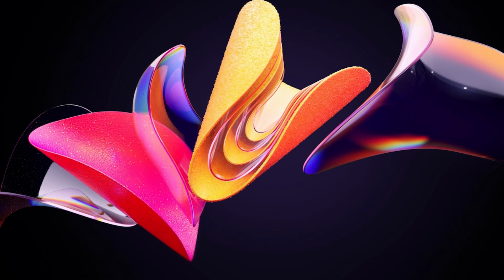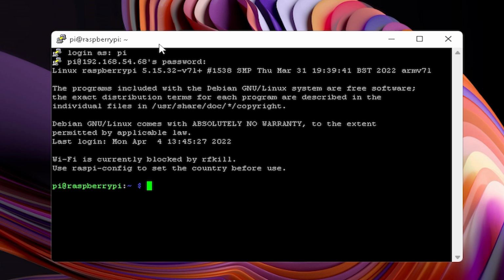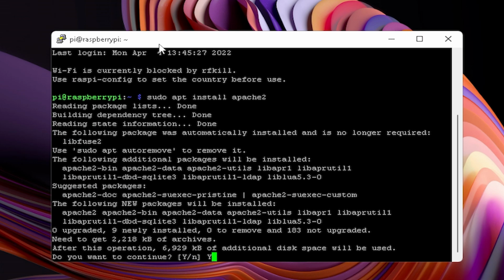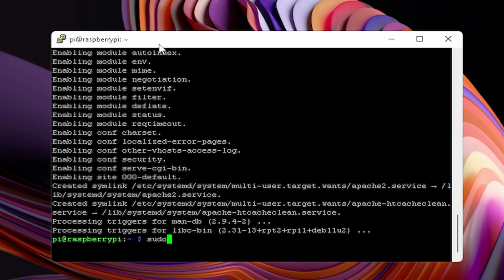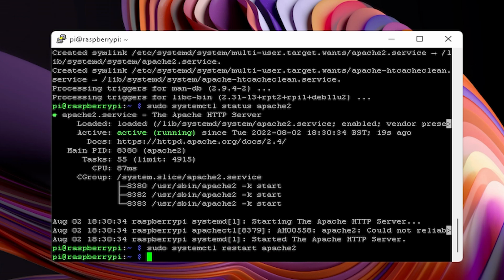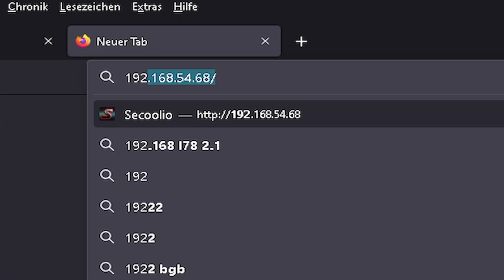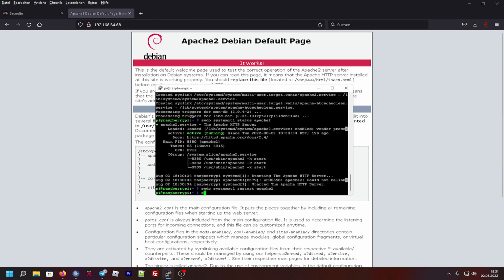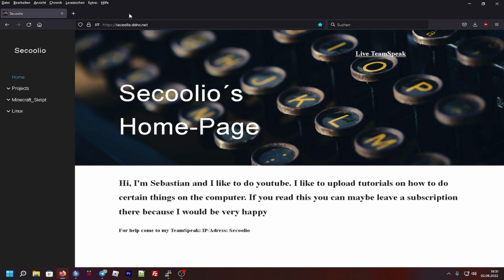How to create a Website on Linux (Raspberry Pi) | 2022 | EN | FREE WEBISTE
My Teamspeak IP/Adress: secoolio.ddns.net